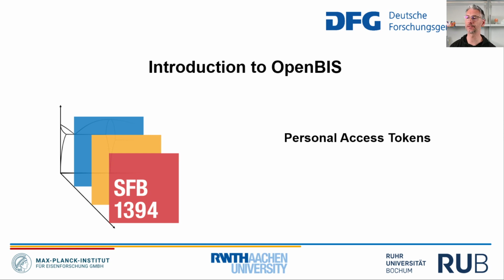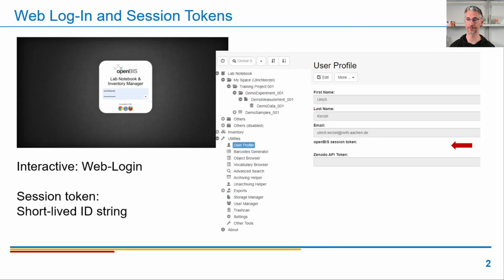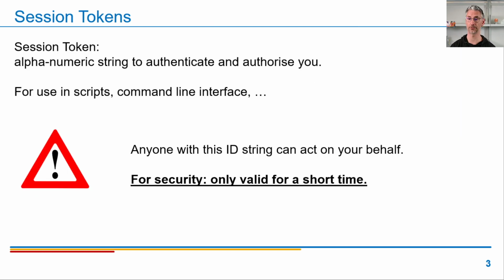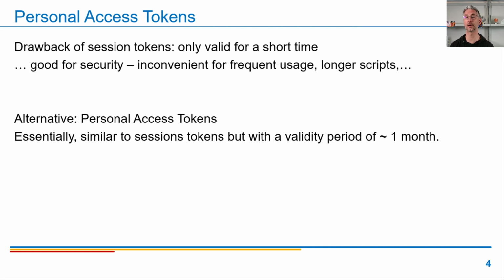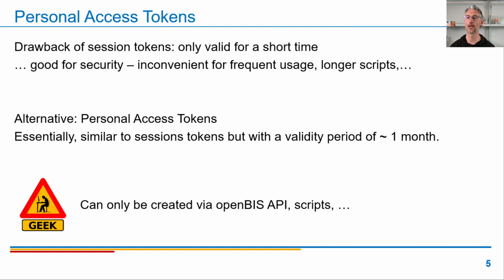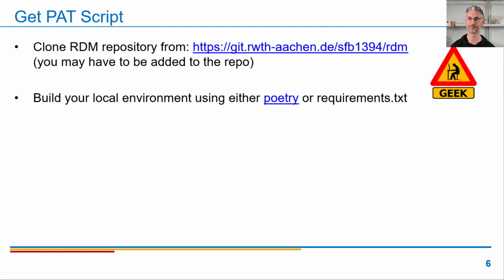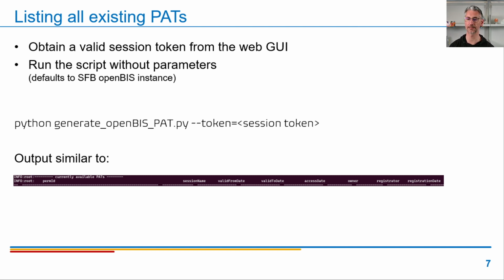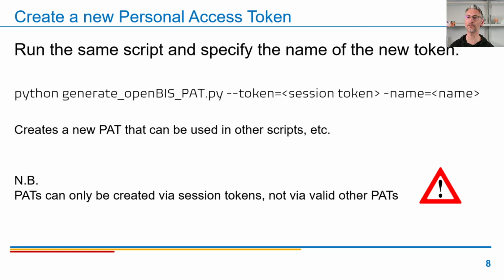08 OpenBIS PersonalAccessTokens